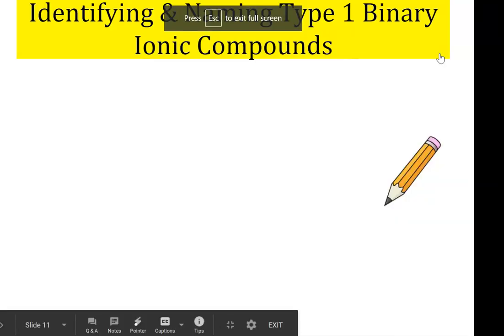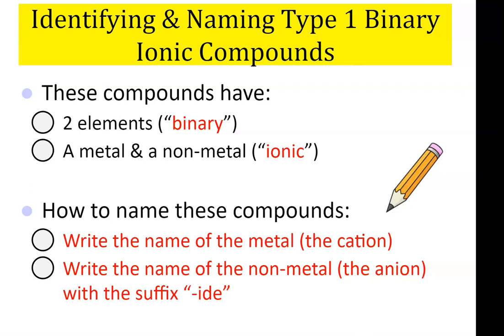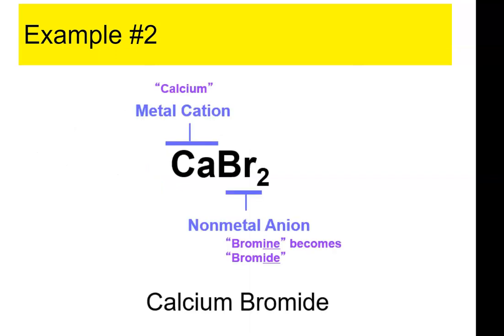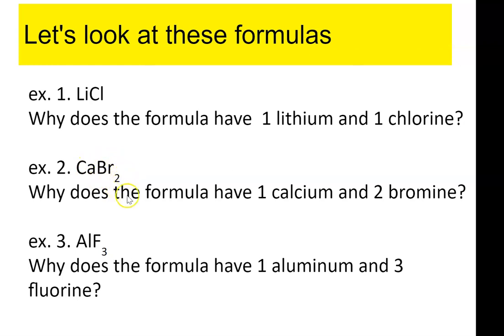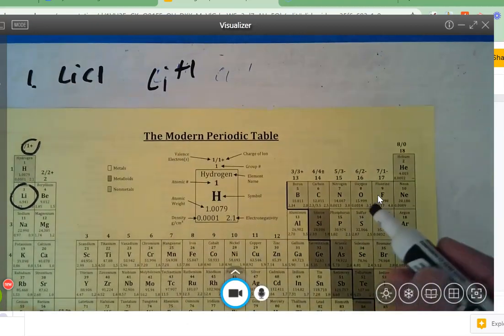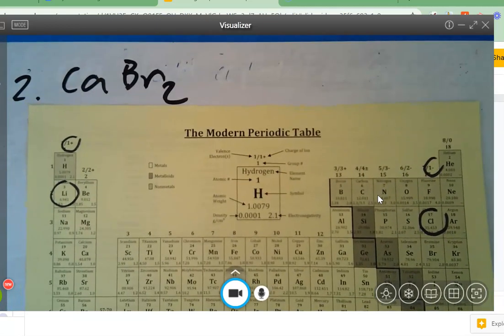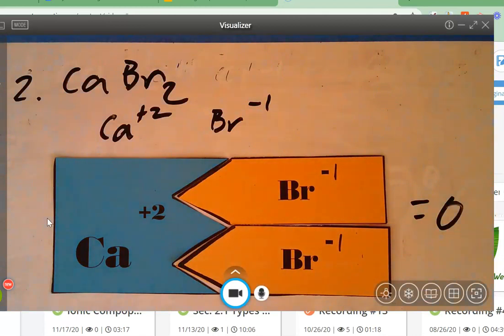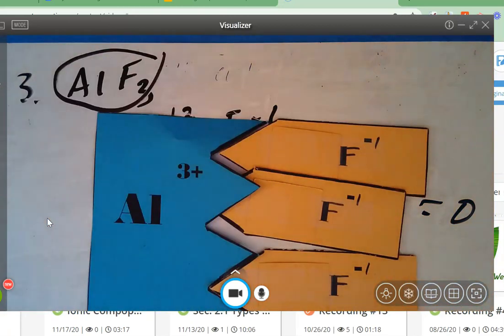Naming Type I Binary Ionic Compounds